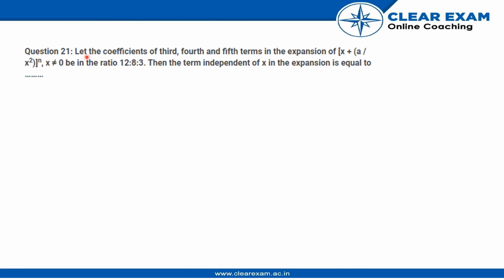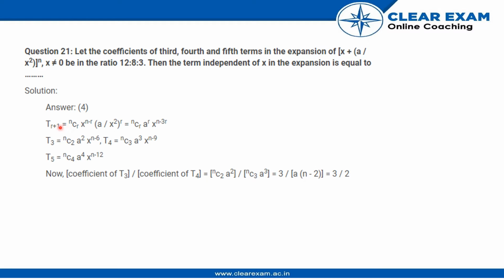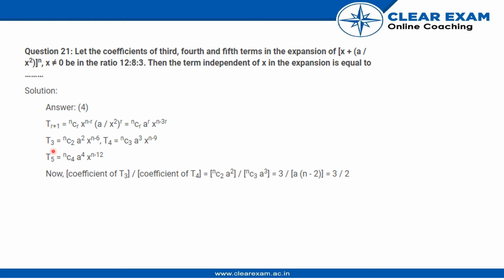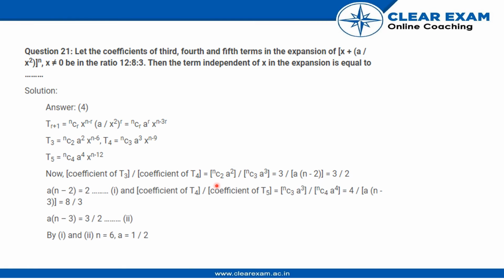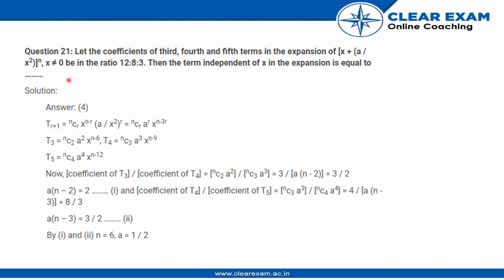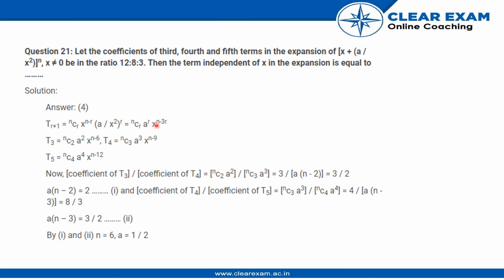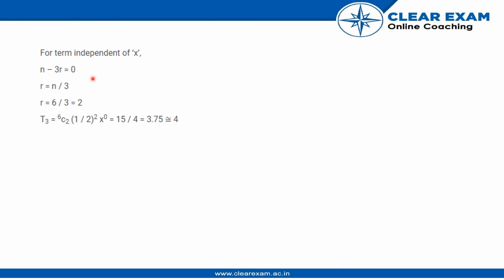JEE MAINS Previous Year Paper 2021 | 17th March Shift 2 | MATHS | ClearExam | Section B Question 01